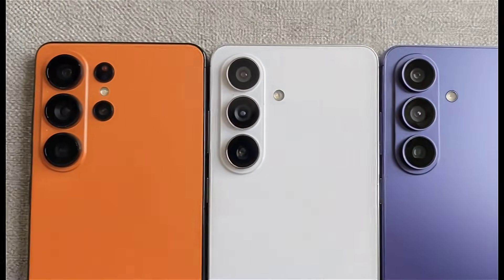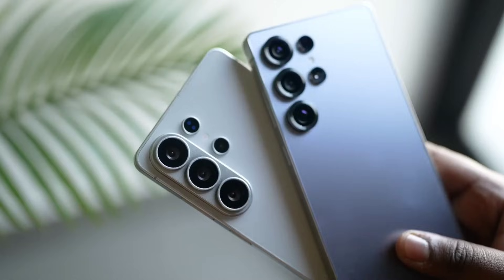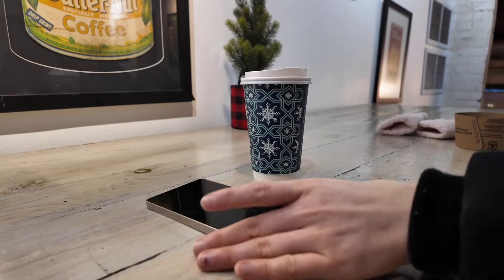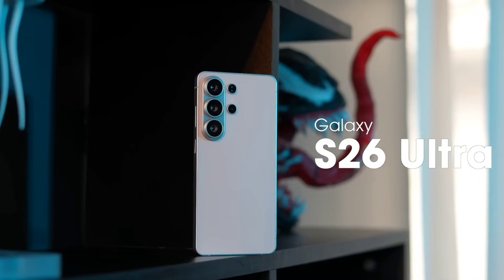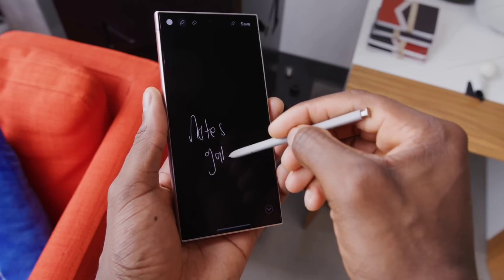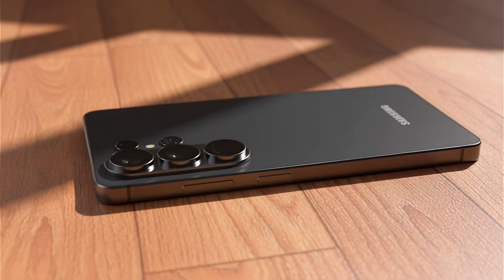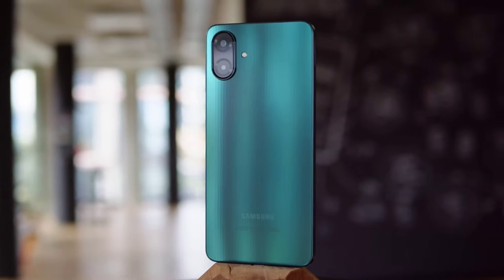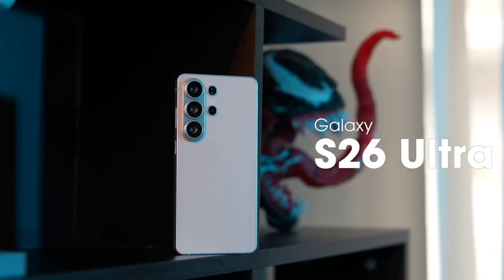Samsung Galaxy S26 Ultra - Most Awaited Upgrade... It's Finally Happening!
After five years of being stuck at the 5,000mAh limit since the Galaxy S20 Ultra, Samsung is finally ready to break its battery stagnation. In this video, we analyze reports that the upcoming Galaxy S26 Ultra will officially cross the barrier with a 5,200mAh capacity, marking a pivotal shift for the franchise. But the real shock comes from the budget sector, where the Galaxy A07 5G has been certified with a massive 6,000mAh battery—outclassing the flagship models. We dive into why Samsung fell behind Chinese competitors, the impact of U.S. regulations, and whether this marks the start of a new era for Galaxy battery life.